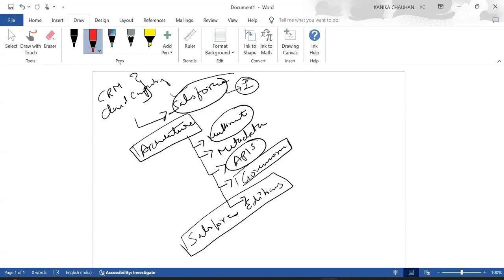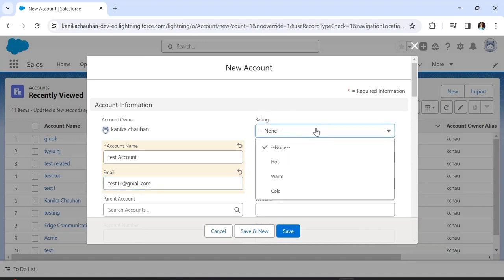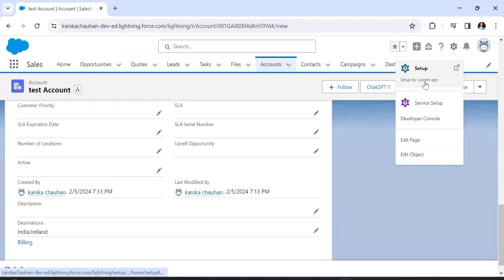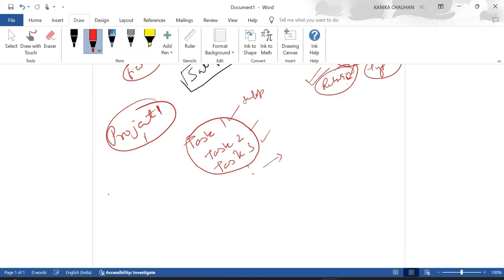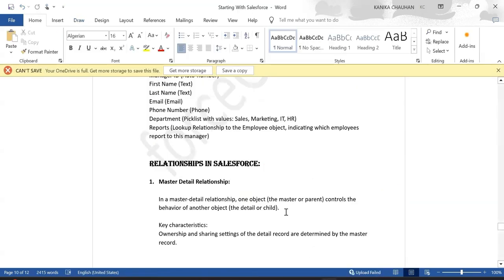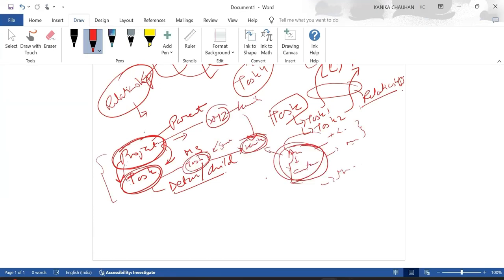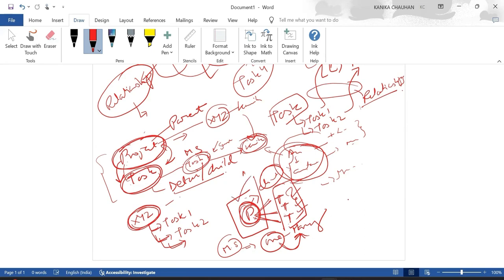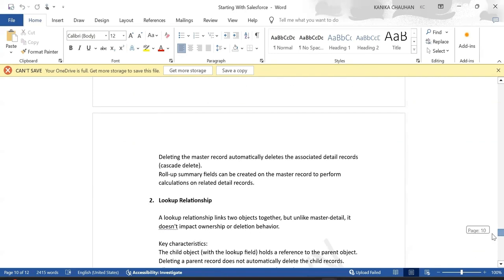Salesforce Admin 3- Master Detail Relationship